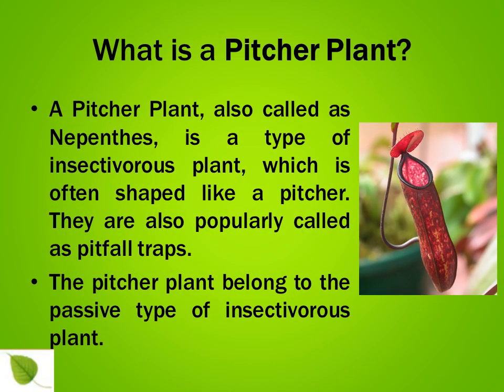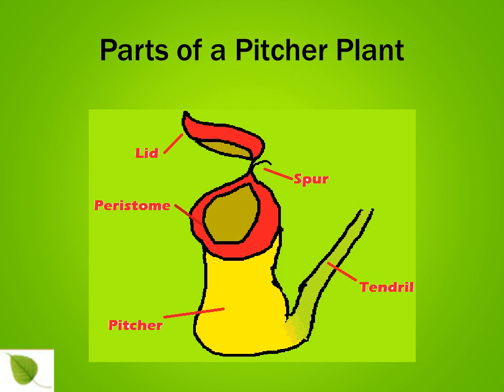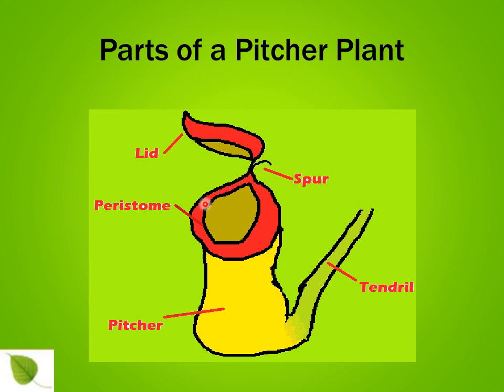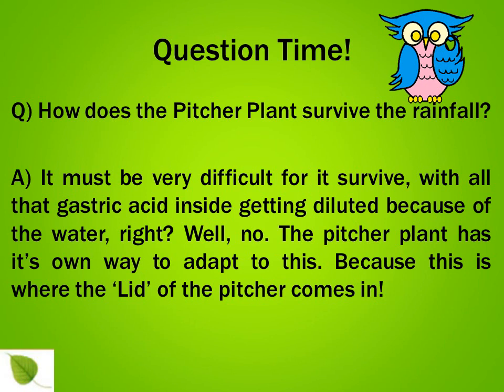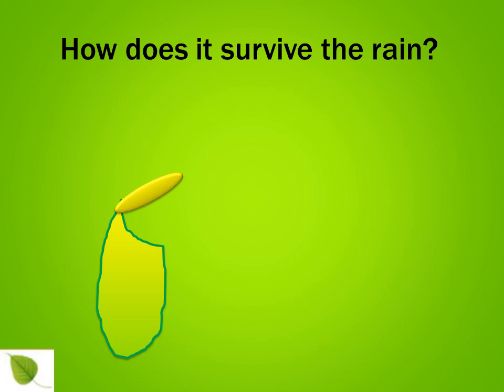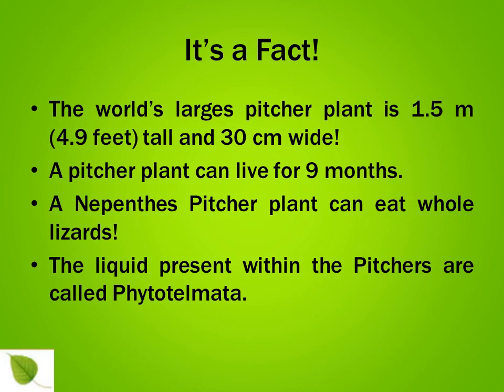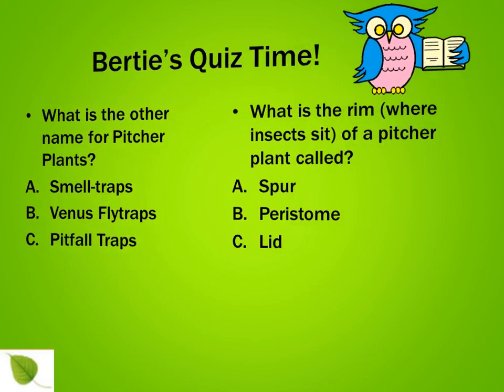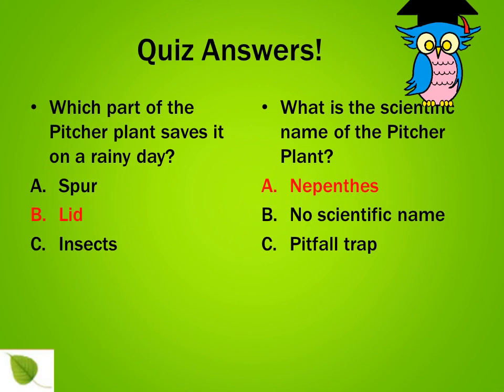Pitcher Plants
Hello there!
This video has the following topics:
1. Pitcher Plants
2. Parts of a Pitcher Plant
3. How they trap insects
4. Fun Facts about these Plants
And these will be followed by fun quizzes and questions!

Enjoy Learning!

Presented by: Adrija Dutta